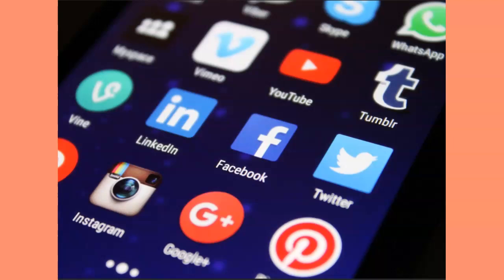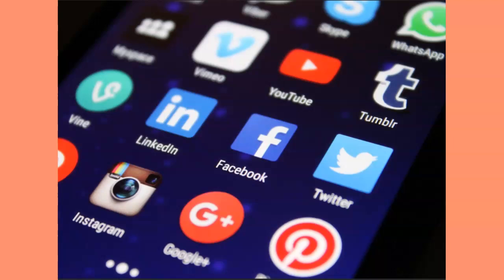Why every employee MUST complete social media training?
This course is a self-learning, fully online activity.
The purpose of this course is to provide an update to the existing staff at the practice or can be used as part of the orientation process.
You will receive a Certificate at the end of the course.